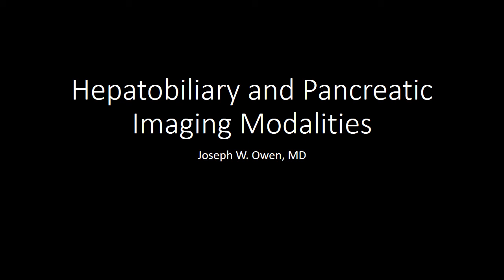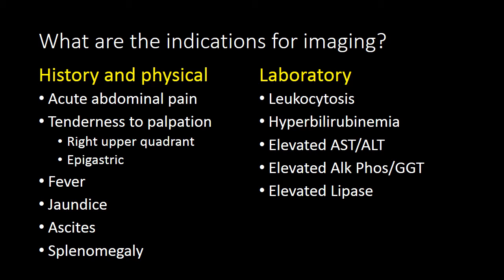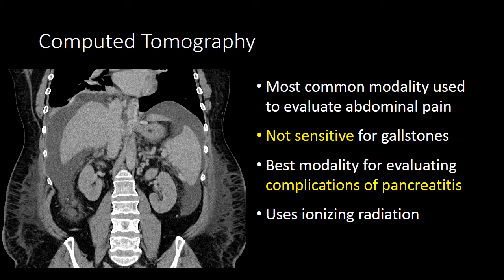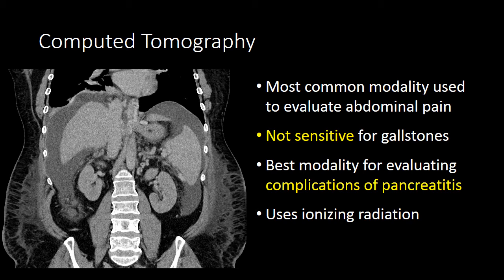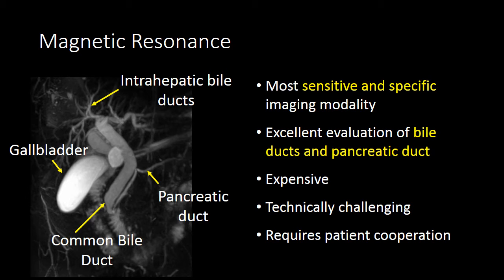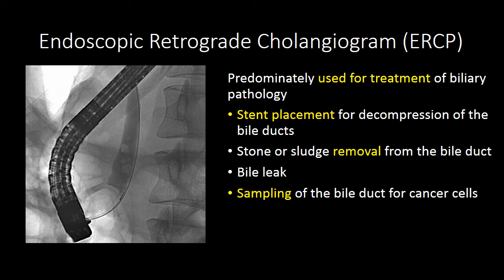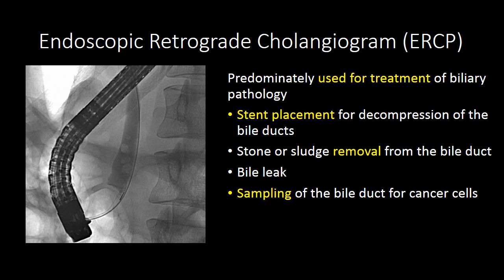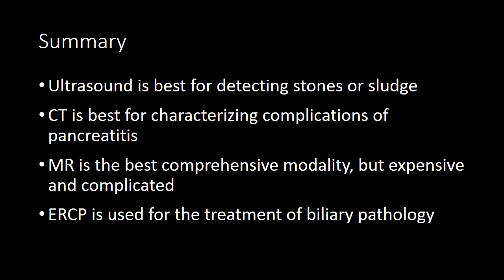GI imaging - Hepatobiliary and Pancreatic Imaging Modalities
Audience: Medical Students, Junior Radiology Residents, or GI Fellows

Learning Objectives:
Describe the correct use for the main GI imaging modalities.

Summary:
Ultrasound is best for detecting stones or sludge
CT is best for characterizing complications of pancreatitis
MR is the best comprehensive modality, but expensive and complicated
ERCP is used for the treatment of biliary pathology